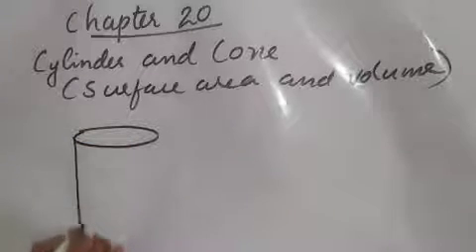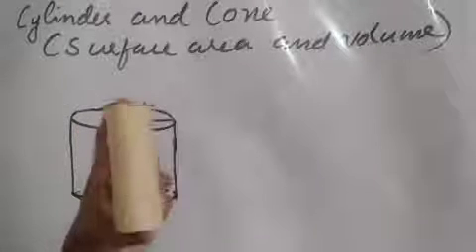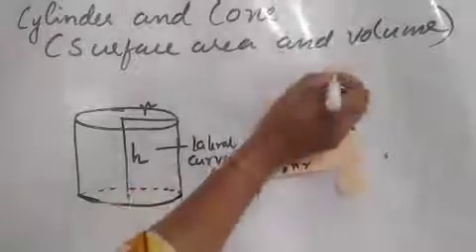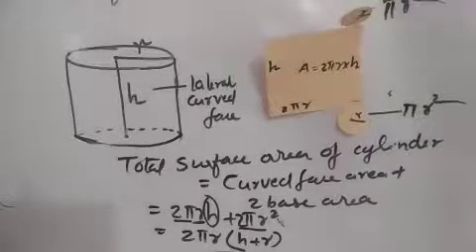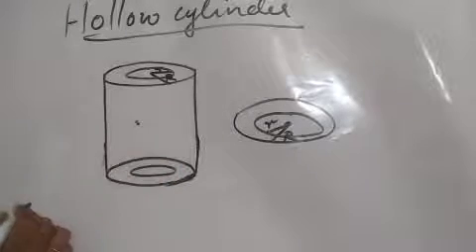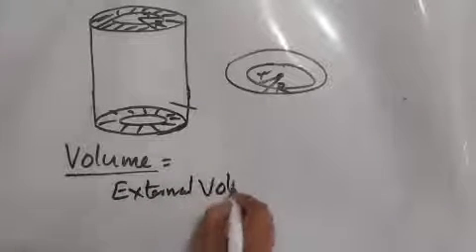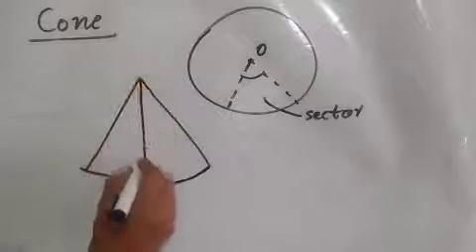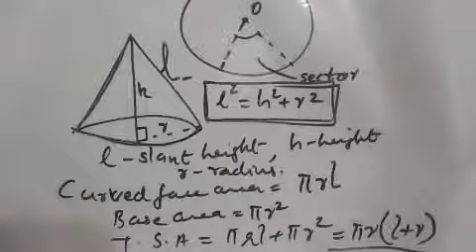CLASS X MATHEMATICS CHAPTER 20 CYLINDER AND CONE(SURFACE AREA AND VOLUME)